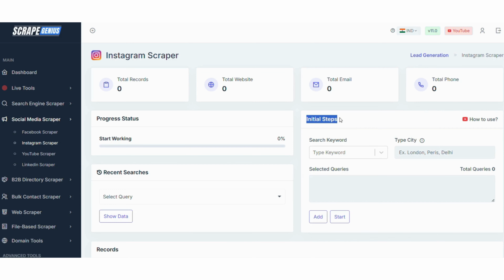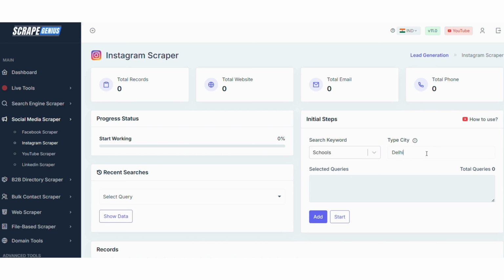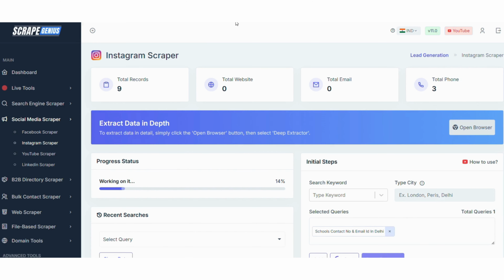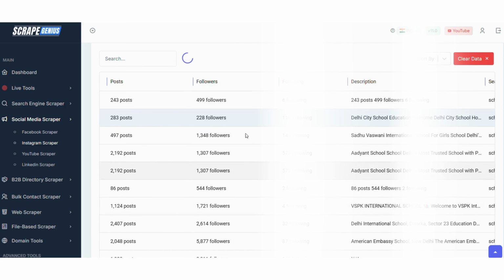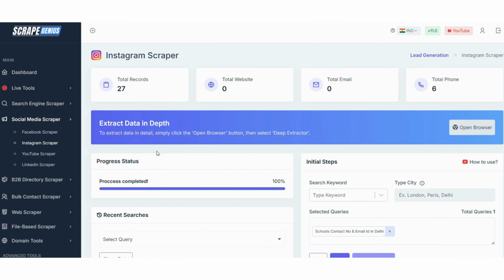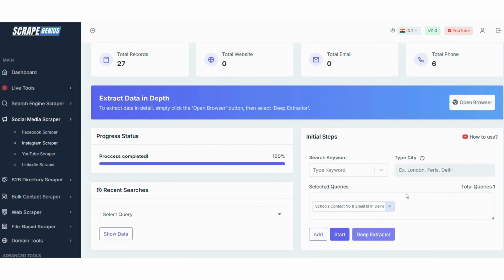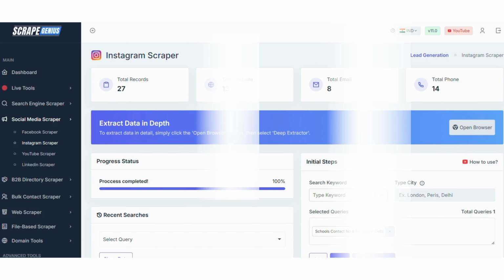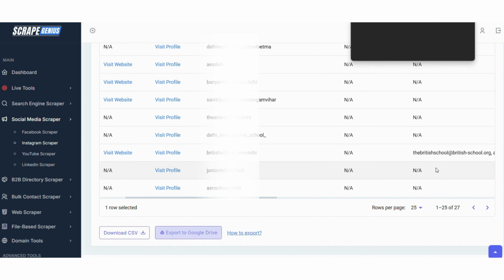How to use the Instagram Scraper?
📲 Welcome to Scrape Genius!

In this video, we’ll show you exactly how to use the Instagram Scraper tool to collect valuable data in just a few clicks!

✅ What you'll learn in this tutorial:

◼How to enter your keyword and city
◼Using the Add and Start buttons to begin scraping
◼Getting data like phone numbers, emails, followers, posts, and more
◼How to run Deep Extraction for extra details
◼Exporting and downloading your data to Google Drive

⚡ Perfect for marketers, business owners, or researchers looking to save time and automate data collection from Instagram.